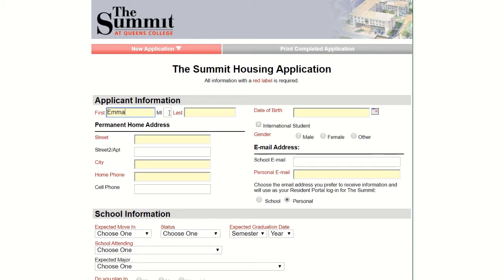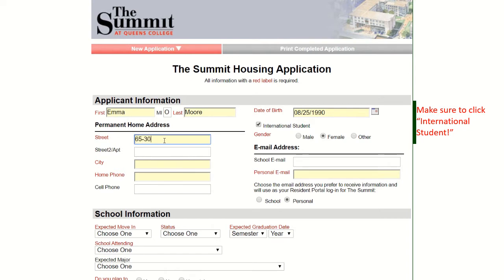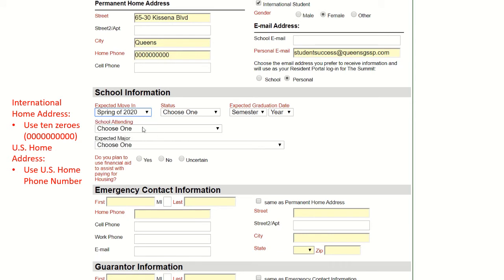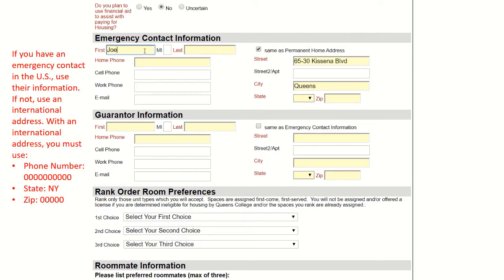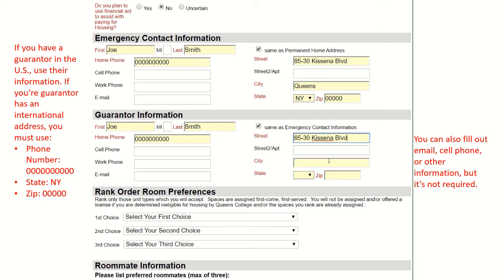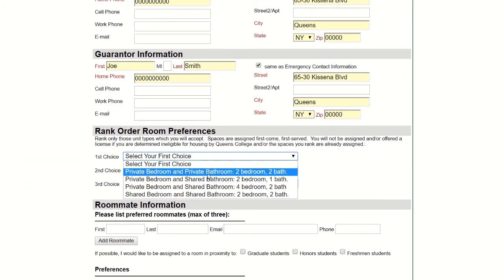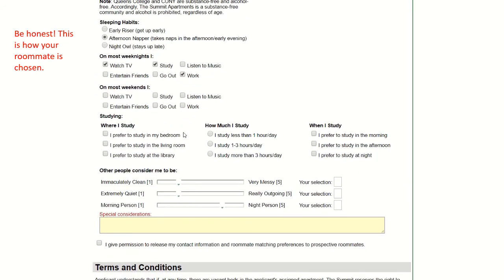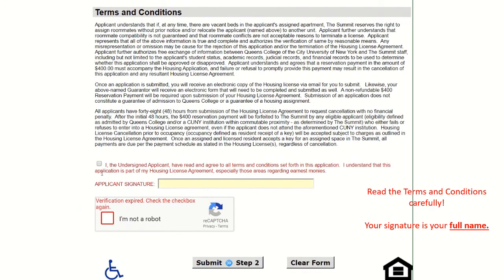QC Housing Application